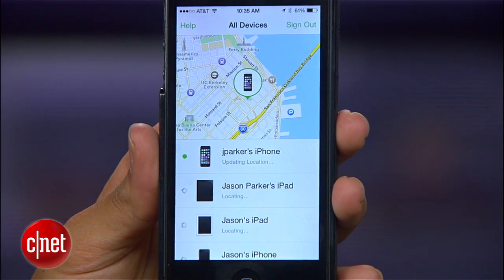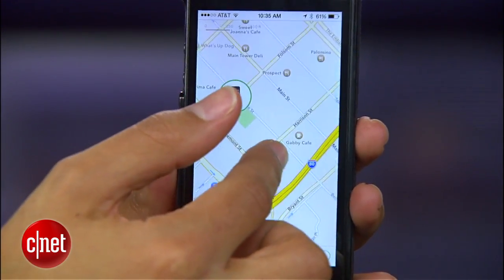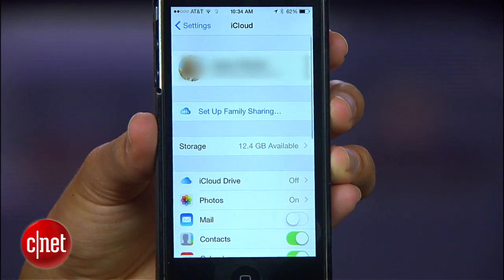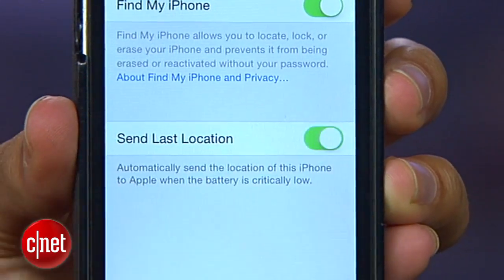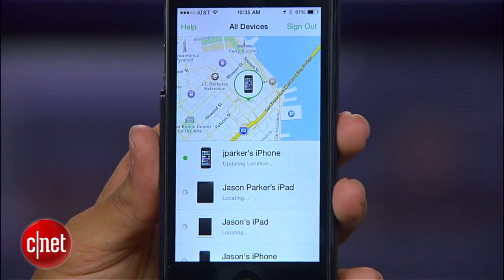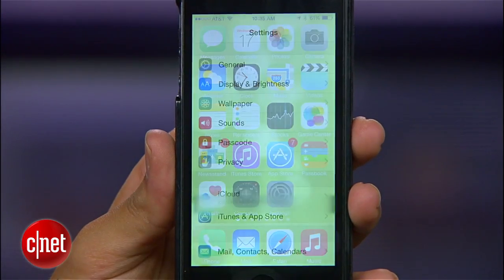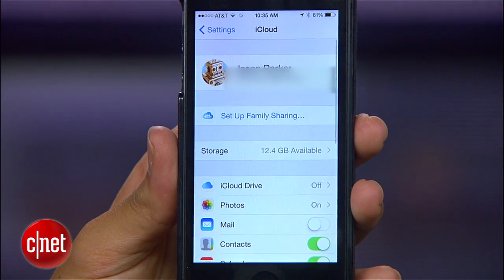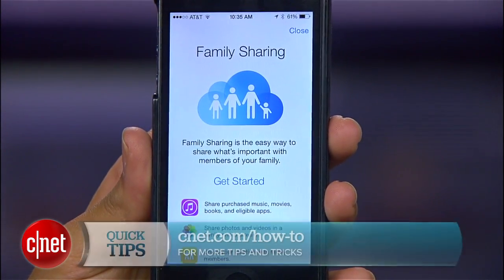CNET How To - iOS 8 gives Find My iPhone a boost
Two key features in iOS 8 increase the chances you'll reclaim your misplaced iOS device.